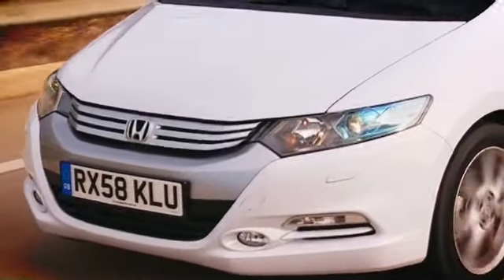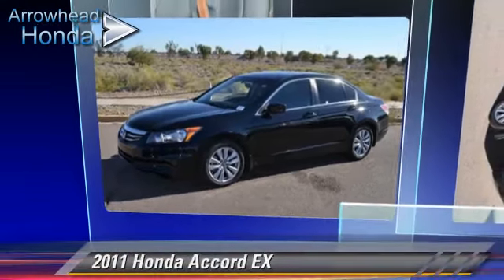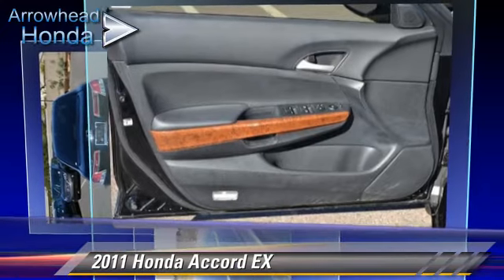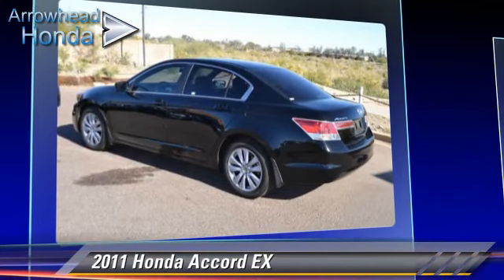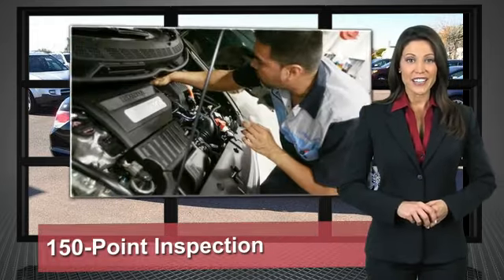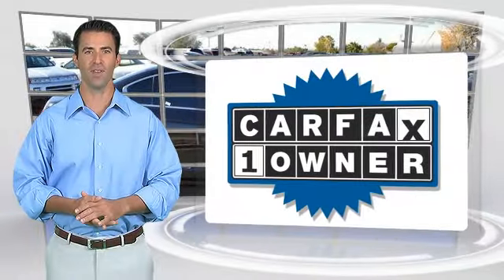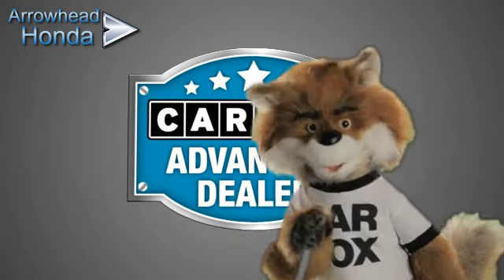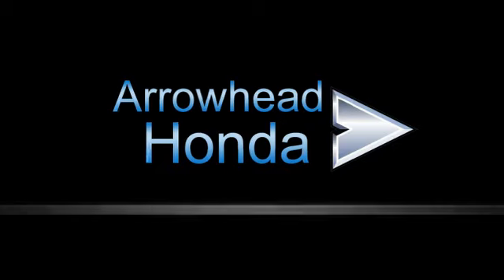Arrowhead Honda, Peoria AZ 85382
Arrowhead Honda

[DFIN:3:2878395:I:2986:648ECBE3:7f05b392e52e9957f6245da26cb941ed]